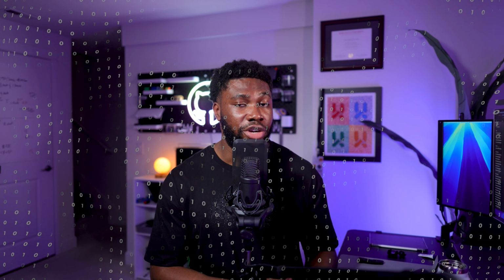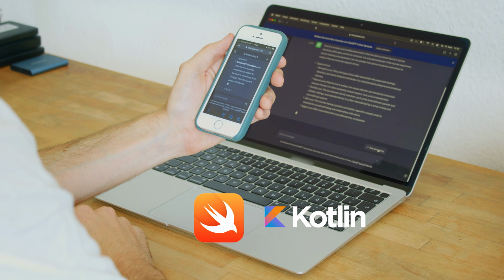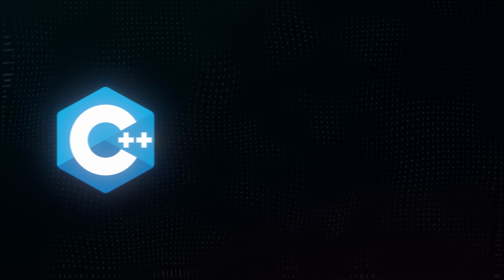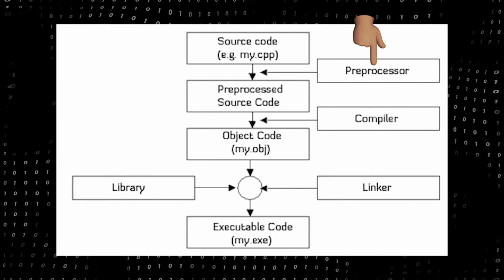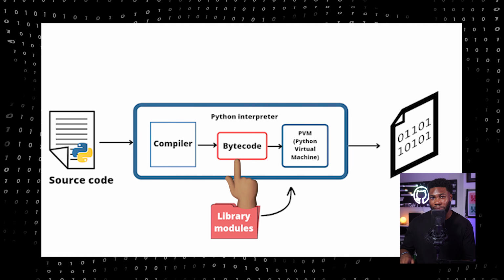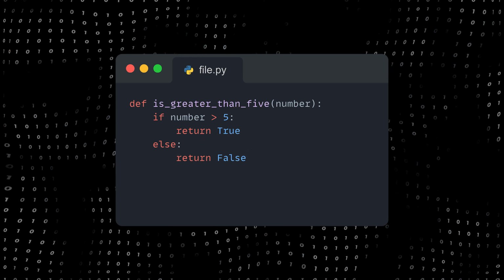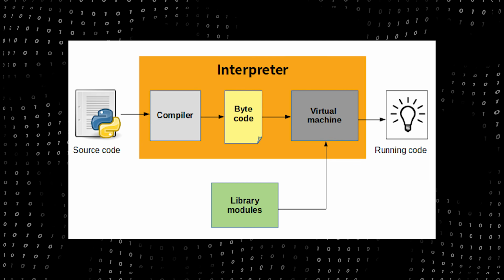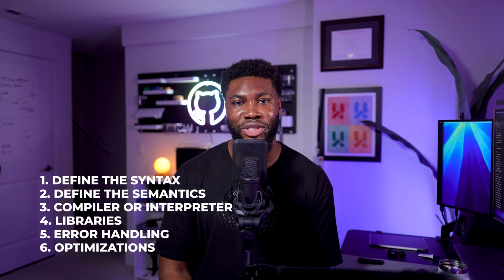Can You Make Your Own Programming Language?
Have you ever wondered how programming languages work? In this video, I break down the fundamentals of how programming languages transform human-readable code into machine-executable instructions. Whether you're coding in Python, JavaScript, or C++, this video will help you understand the inner workings of interpreters, compilers, and the process behind creating a programming language from scratch.

From syntax to semantics, and optimization to error handling, we'll dive into what it takes to build a language that powers everything from web apps to low-level system controls. If you're curious about how your favorite languages work behind the scenes or thinking about building your own, this video is for you!

Desk/Office Setup
Filming Gear